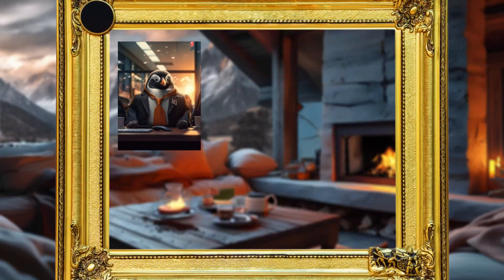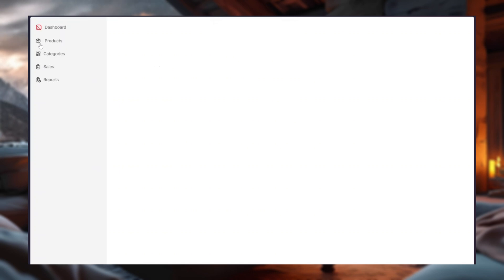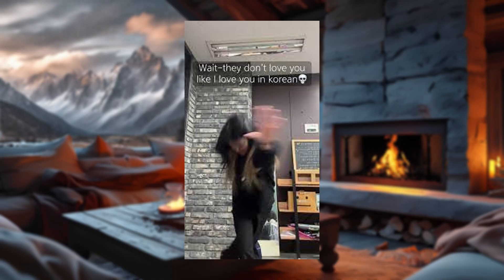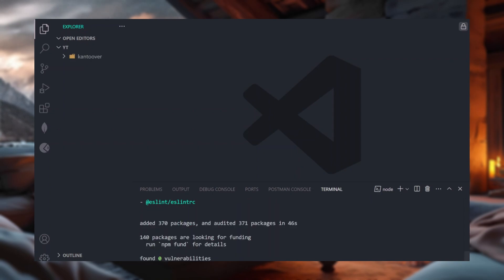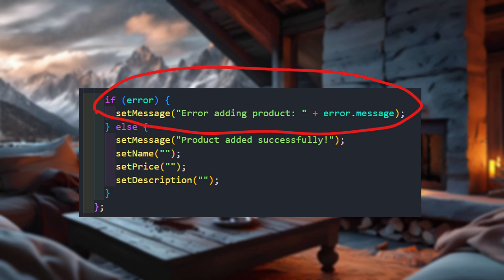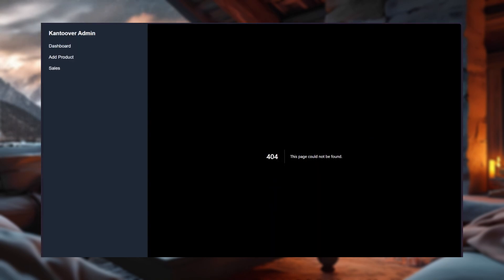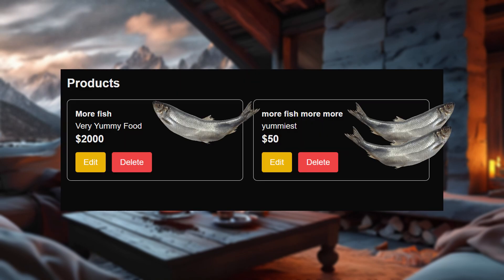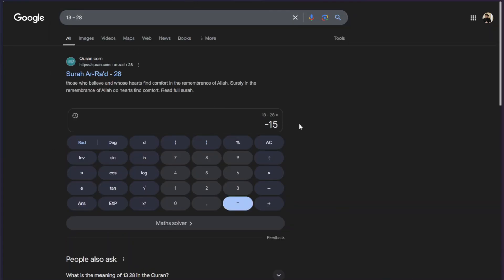How I Built an Admin Dashboard (Without Losing My Mind)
In this video, we tackle the ultimate coding journey: building a fully functional eCommerce admin dashboard using Next.js and Supabase. From adding, editing, and deleting products to tracking sales and creating a customer-friendly homepage, this project has it all. Spoiler: It wasn't all smooth sailing (hello, burnout). But in the end, we turned chaos into order, and I’m here to show you how—one sarcastic step at a time.

What’s Inside:
Building an admin dashboard with Next.js
Managing products (add, edit, delete)
Displaying sales reports
Creating a customer-facing homepage
Overcoming a LOT of hurdles